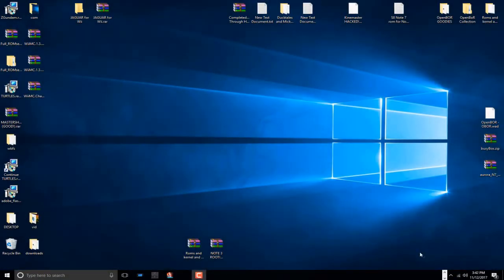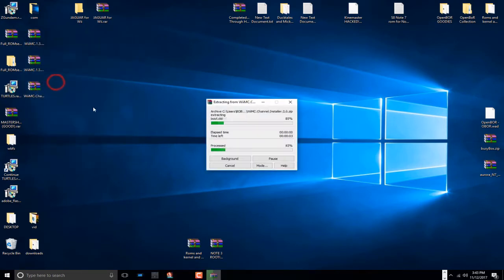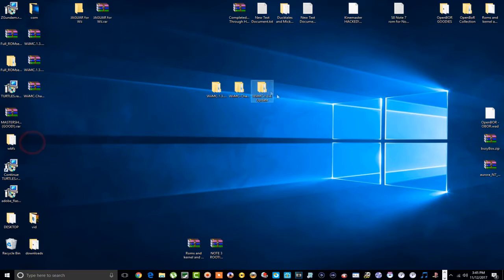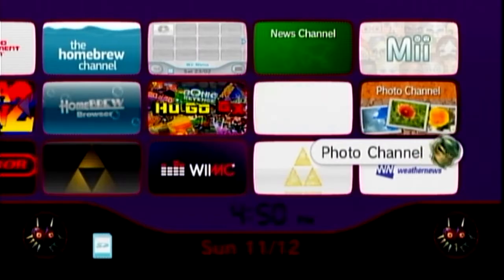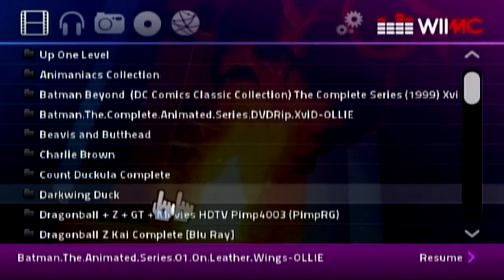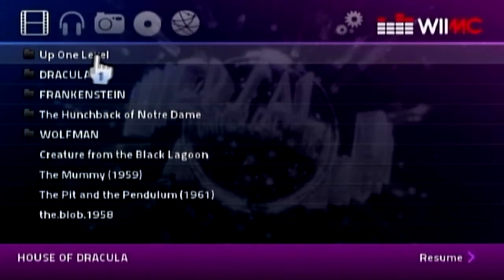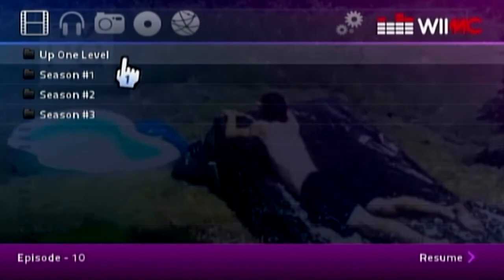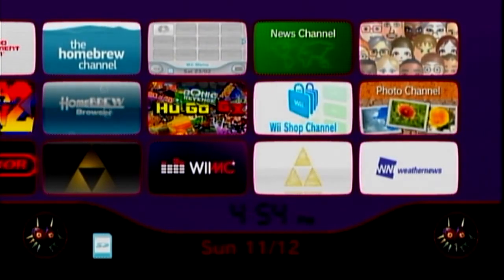[TUTORIAL] How to Install WiiMC on the Wii